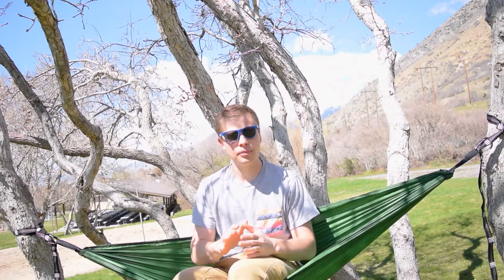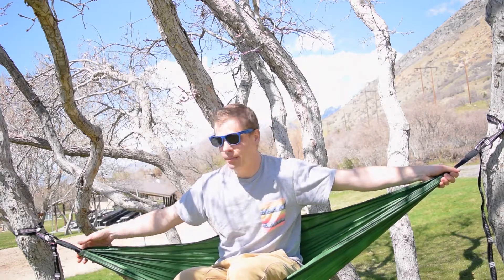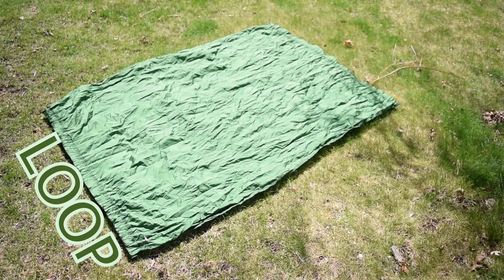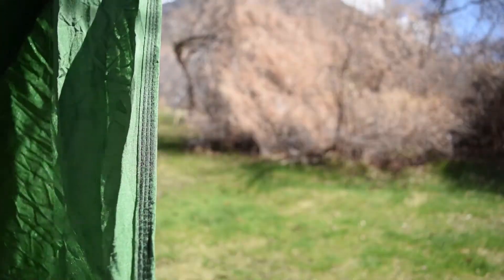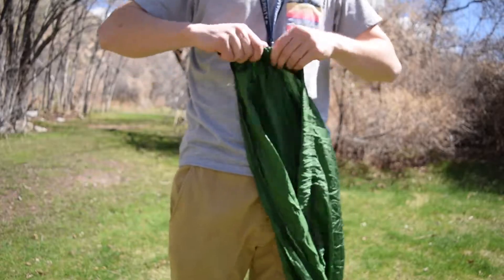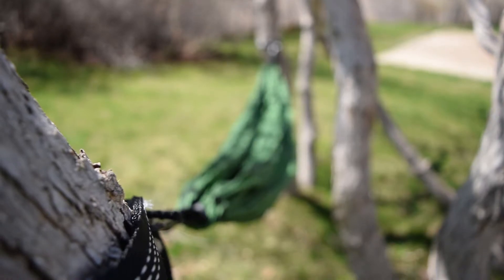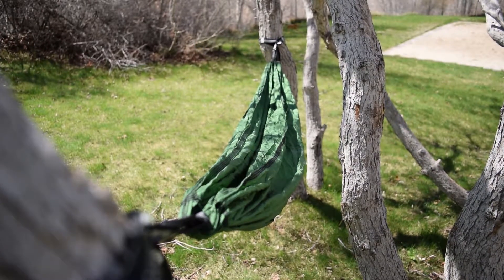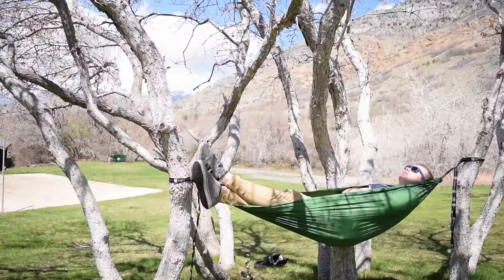I Made a MINI Hammock! DIY- Does It Work?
Its tiny but powerful... Working at a manufacturing joint for a couple months gave me the know how to make a tiny hammock! Great for kids to adults alike!